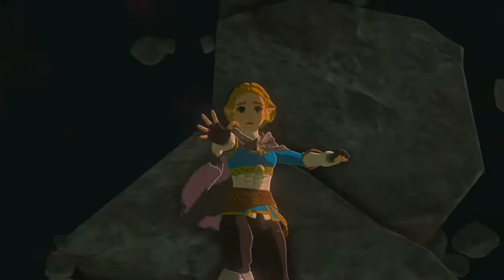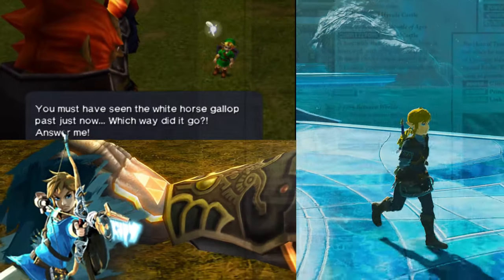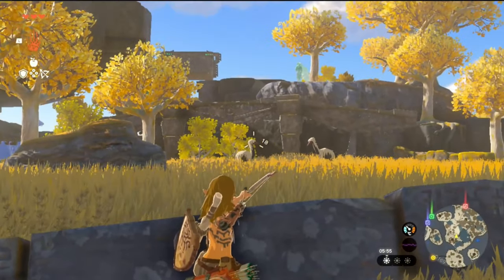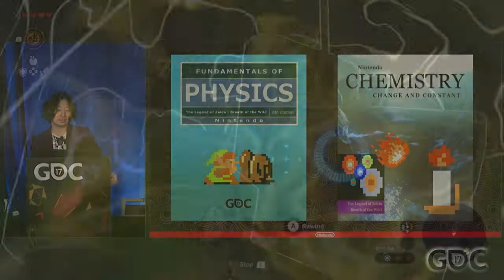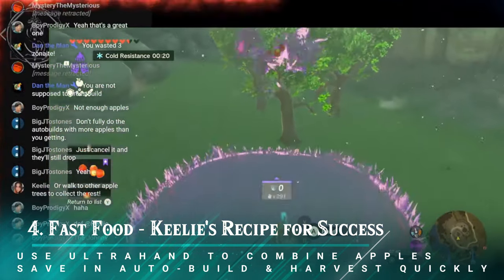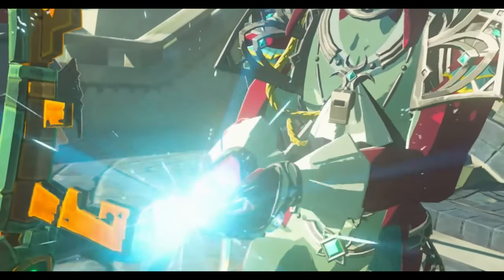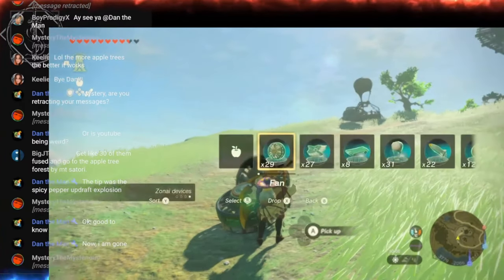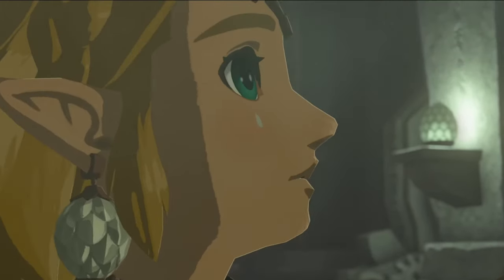Do You Know these 25 TIPS & TRICKS for Zelda: Tears of the Kingdom?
TOTK 101: 25 Tips and Tricks for Zelda: Tears of the Kingdom [Featuring  tips the GameSmiths Community]. Keeping things beginner friendly and spoiler free, this video will provide some essential info and tips for your opening moments in the game, including handy resources and links for more information and covering aspects from mechanics to the series story aspects.
Stay to the end for the Blooper (Gag) Reel, including some funnier moments from the Community livestream event.

Chapters:
0:00 An exciting new era
0:49 TIP #1 – NINTENDO HAS YOU COVERED
2:58 TIP #2 – GOT FOMO? HERE’S WHAT YOU NEED TO KNOW
6:20 TIP #3– HEAD’S UP…DISPLAY
13:05 TIP #5– THE GOOD STUFF: Community Tips and Tricks
13:34 1. DAN - Multiplicative Gameplay
14:17 2. DAN - Shield "Swiss Army" Solutions
14:47 3. DAN - Spicy Pepper Instant Uplift
15:19 4. KEELIE - Fast Food
16:00 5. KEELIE - Chef's Kiss - Cooking & Variety
16:30 6. KEELIE - Elemental Combat (Gem of an Idea)
16:52 7. KEELIE - Shrooms Can Bring the Doom
17:10 8.1 Big J - For the Love of Robbie (Part 1)
18:10 8.2 Big J - For the Love of Robbie (Part 2)
18:55 9. Big J - Hacking the Heat
19:35 Xtra Big J - Bonus Tips: ABC Zonaite, Luminous Stones, Construct Parts
19:48 10. BoyProdigyX - Addison's Add-Ons $$$
20:22 11. BoyProdigyX - Rock the Dragon
20:38 12. BoyProdigyX - Doing Better in the Depths
21:11 13. Cedric's Octorok OP Weapon Hack
22:10 14. Cat - Tips for Having Fun (Challenge and Social)
23:20 15. Wiz - Optimal Hoverbike Build
23:49 16. Mrs Smith's "Indispensable" Zonai Dispenser Tip
24:20 17. GS - Map Madness Method
24:40 18. GS - Stop and Smell the Roses | Enjoying the World
25:50 Closing Content Update & Thanks
27:17 Blooper (Gag) Reel - Tips & Tricks 102 Livestream Out-takes

If you enjoted the video, a lke and subscription goes a long way to helping out.
You can watch the livestream here to see the chaos and community chat keeping things fun and friendly

NINTENDO RESOURCES COVERED IN THIS VIDEO!
• What to know before you play the Legend of Zelda: Tears of the Kingdom! (TIPS PART 1)
• Get to know Link’s four new abilities in The Legend of Zelda: Tears of the Kingdom (TIPS PART 2)
• The Legend of Zelda: Tears of the Kingdom: Hit the ground running with some surface-level tips (TIPS PART 3)

GAMESMITHS INFORMATION - MORE CONTENT COMING VERY SOON.

ACKNOWLEDGEMENTS:
Heartfelt thanks to the following sources:
• Nintendo, First Look Sequel to Breath of the Wild, YouTube, Nintendo of America, Jun 12, 2019,
• Nintendo, Second Trailer (E3 2021) Sequel to Breath of the Wild, YouTube, Nintendo of America, Jun 16, 2021,
• Hyrule Historia - Published by Dark Horse Books, December 2011
• The Legend Of Zelda: Breath Of The Wild-Creating A Champion was published by Dark Horse Books, December 2011.
• The Legend Of Zelda: Breath Of The Wild, Nintendo 2017

All the very best, and keep being amazing 💚

J @gamesmiths